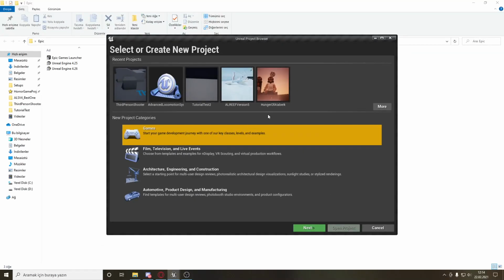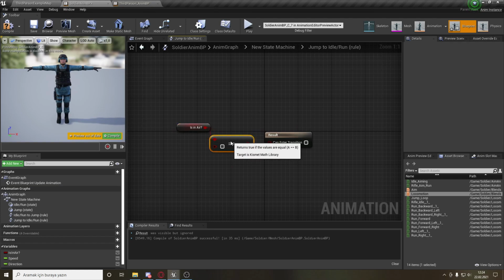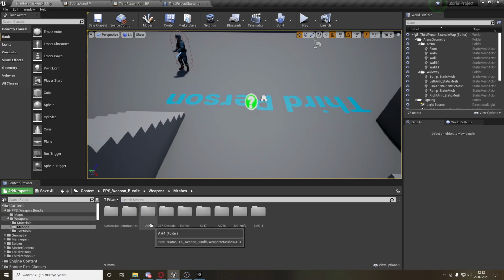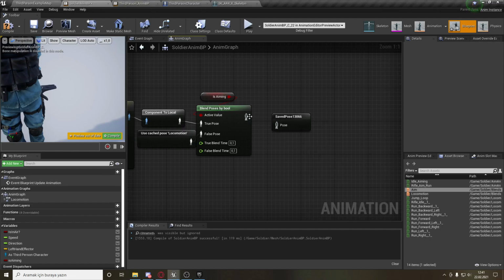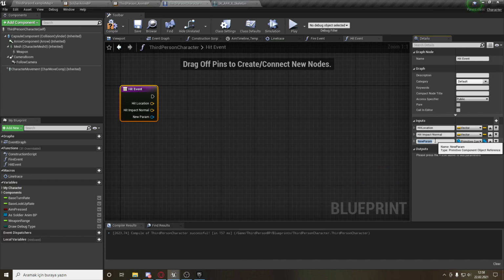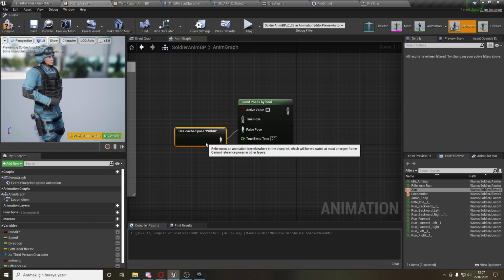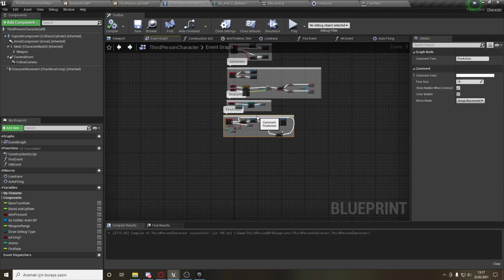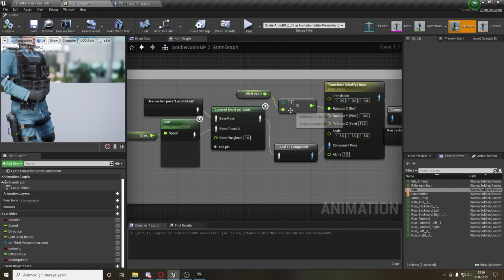UE4 Tutorial - How To Make A Third Person Shooter Game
-Hello everyone, this was gone a be a serie but I was too excited and ı made all of it but ı might add crouch and reload maybe AI later if you guys want me to ofcourse just let me know in the comments

+Third Person Template
+Swat character and all animations from mixamo you can download from mixamo.com or you can download all filex ı have used

-Here is the link for full project if you dont watch the full tutorial